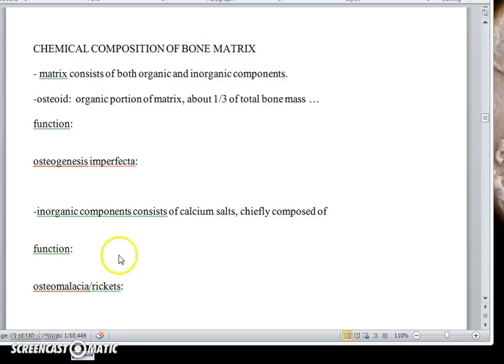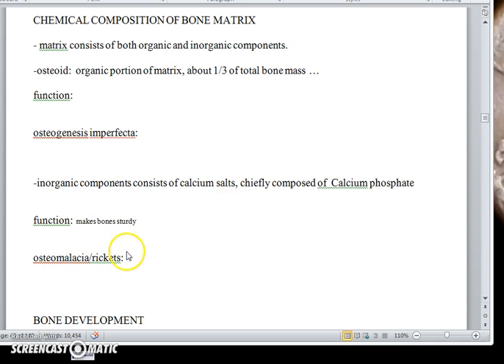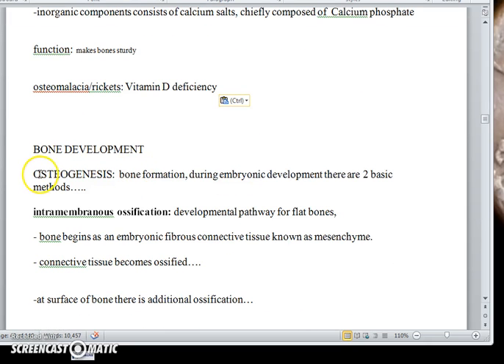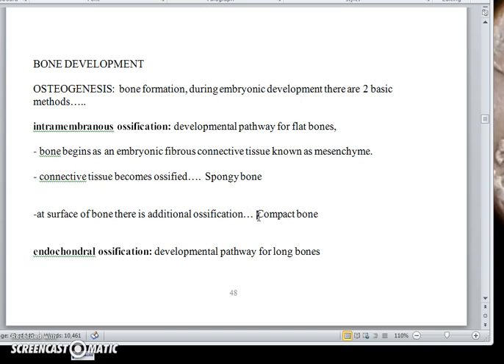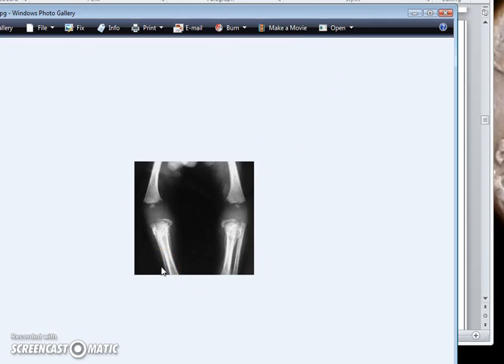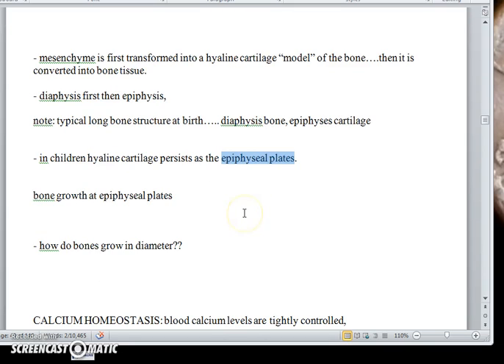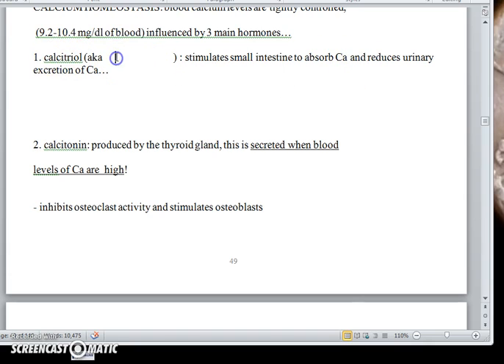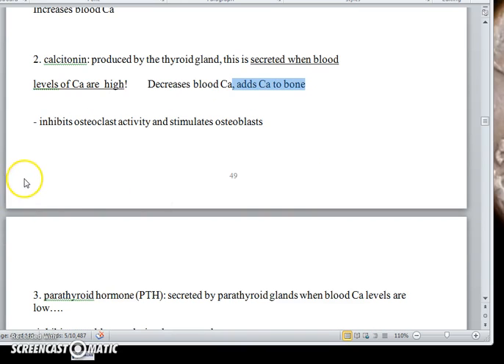lsc 2111 lecture 1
Human anatomy and physiology lecture on chapter 6.